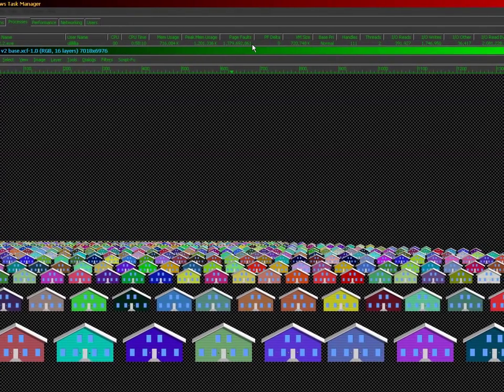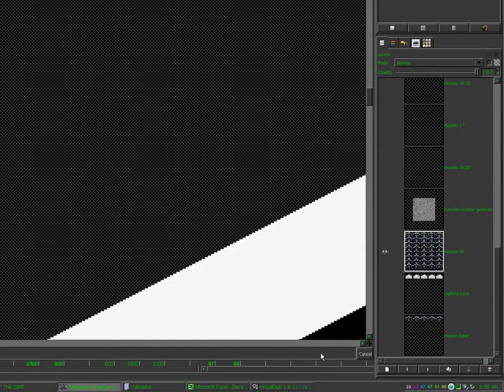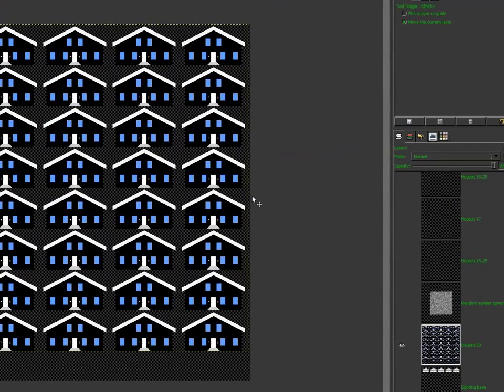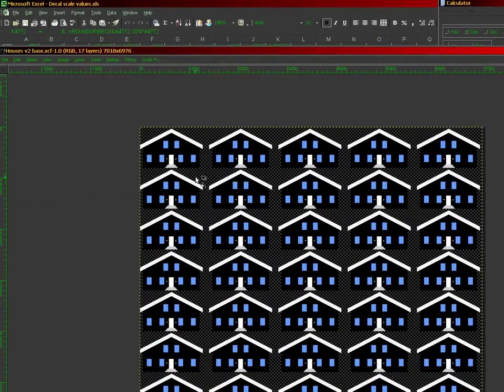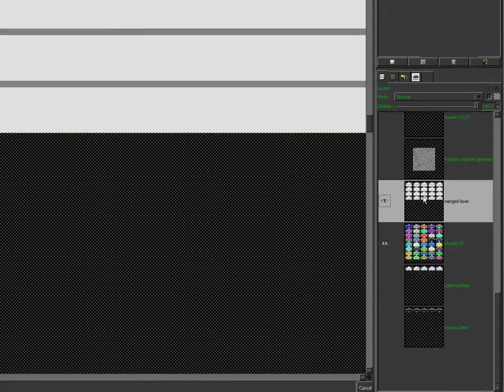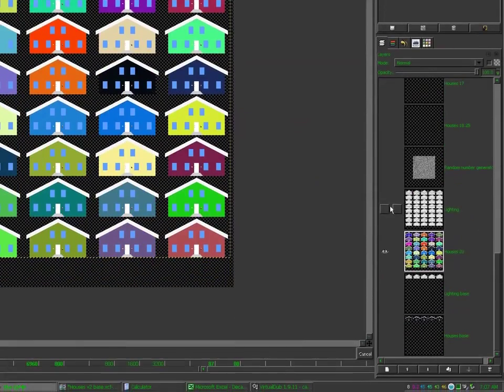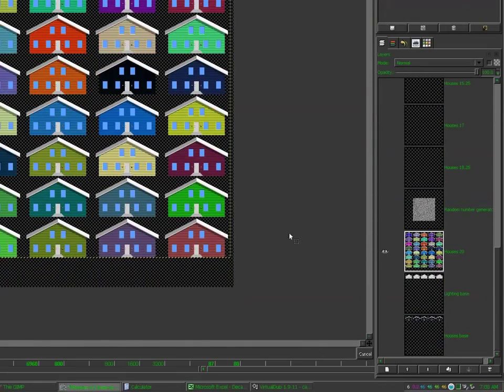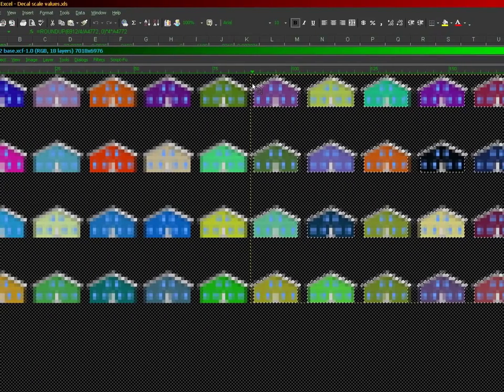Platform Masters development (November 16, 2011) - Making Jeremy's House's houses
--- Uploaded on Nov 16, 2011

You've seen how I make sky scrapers, now I'm doing the houses. This video shows how the houses are made, of which isn't all that much different from the sky scrapers. Since each city block is 2048 CU (300.37 feet, 91.55 meters), and the houses are no where near that big, I can fit several across a city block, 5 in particular. The houses also go 2 back, to allow for a small front yard and a fair-sized back yard. This means 10 houses are present for every city block. With roads causing the need for a very large gap between houses, I set up the base layer so that it reflects the city block.

After the usual step of making the basic design, I prepare the houses. This is done by duplicating the base layer then resizing it much the same way as the sky scrapers. Instead of duplicating the layer several times and keeping them separate, I join them. Rather than being offset horizontally like I was with the sky scrapers, they are done vertically... for now. This is so I can make the most out of the image window's space, speeding up the process. This way, each row represents an entire city block's worth. There are 8 rows meaning that there are 40 total houses, or 8 city blocks' worth per layer, resulting in a repeat span of 1/2 Kbl (16,384 CU, 2402.99 feet, or 732.43 meters)

Next, it's getting random colors, through the use of, of all things, a random number generator. This is nothing more than a noisemap. Unlike the sky scrapers, the range for the values spans from 0 to 255. During this, I've come up with a self-entertainment system - "luck points". If the random number I get is 77, I score 3 luck points. 7 gives 1, 22 takes away 1, and 222 takes away 3. If I get pairs of one of these, the score is tripled. 2 cases of 77 in a single set means 9 luck points. Triples mean nontupling (9x) meaning a massive 27 luck points for 3 cases of 77 in a row. A pair of 77's and a 22 means 8 luck points.

After the randomization of the colors, the finalizing begins. This involves setting up the lighting layer prepared before all of this started. This gets duplicated and offset the same way as the base layer. However, when done duplicating, I set the layer mode to multiply, flatten the image, copy the result, undo this, delete the lighting layer, then paste the copied results into the houses layer. I get rid of the black, scale the image down, and move the houses so that they span horizontally instead of vertically. From there, I autocrop the layer and it's done and I'm off to the next layer.